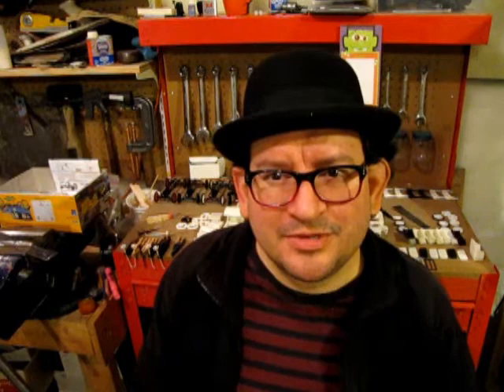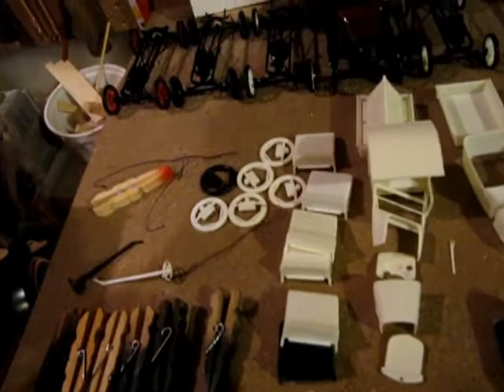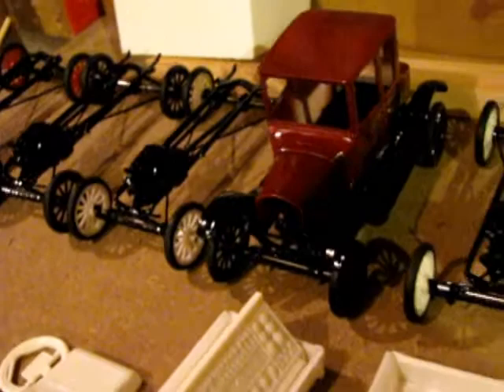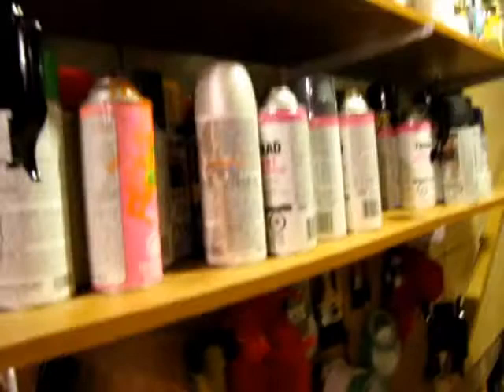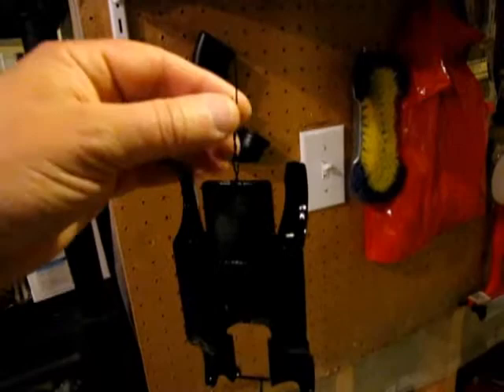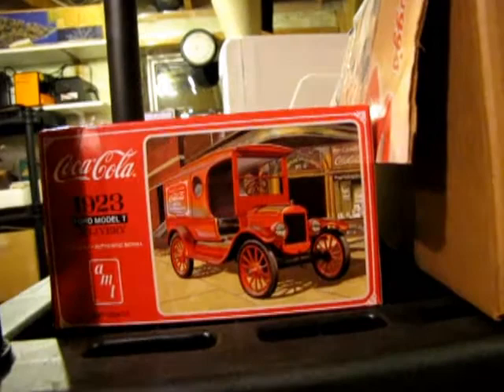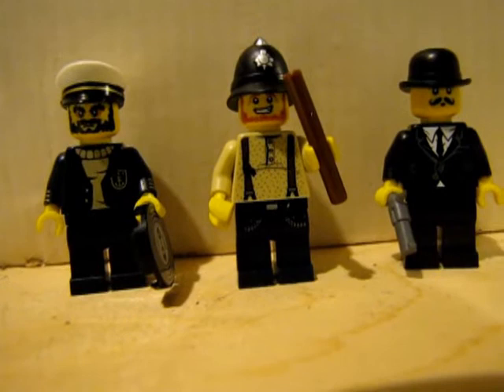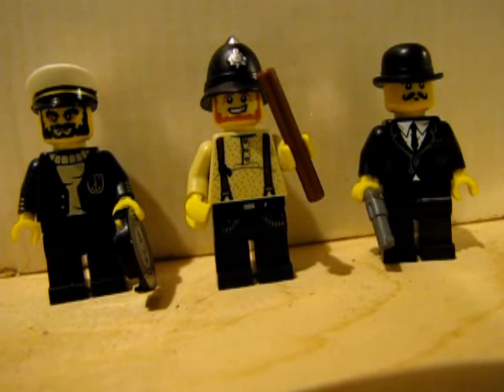Laurel and Hardy Museum of the Highwood Silent Movie Night 2017 Progress video 1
Last year I worked on a special display for the Museum of the Highwood for the Laurel and Hardy silent movie night.

I found these 4 videos on my hard drive and realized that I never uploaded them to You-tube.

So here we go with 4 videos showing what I did back then for all you Laurel and Hardy, AMT model kit fans and Ford Model T fans out there.